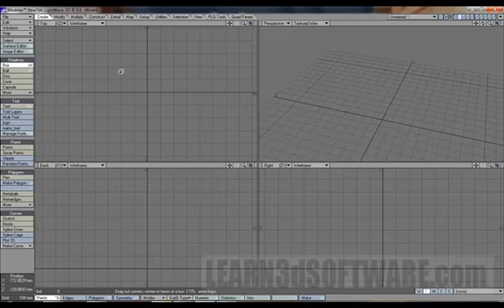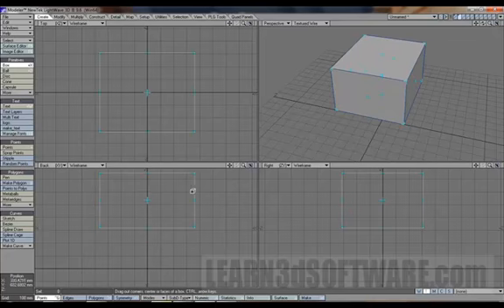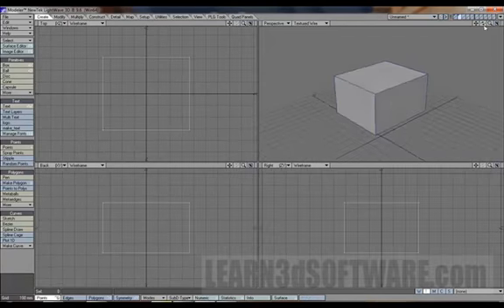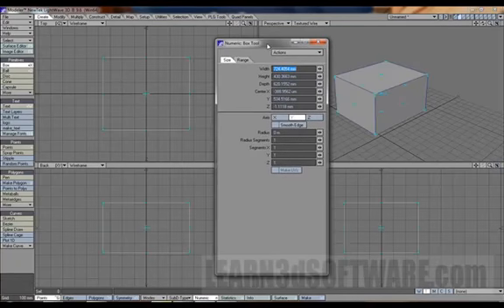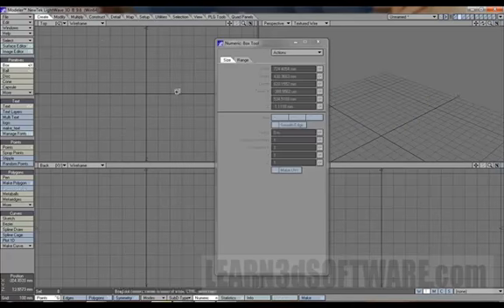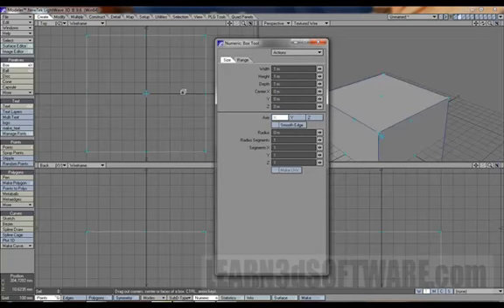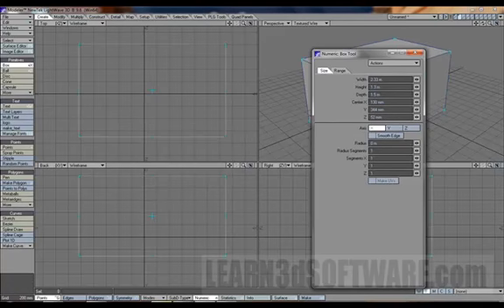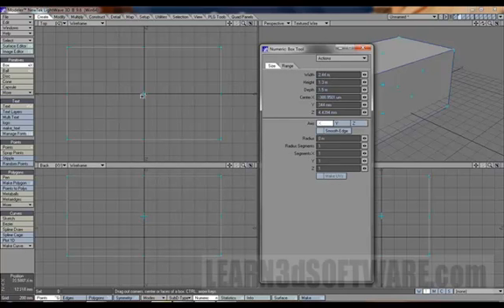Lightwave Tutorial -002- Box Tool (Part 1)